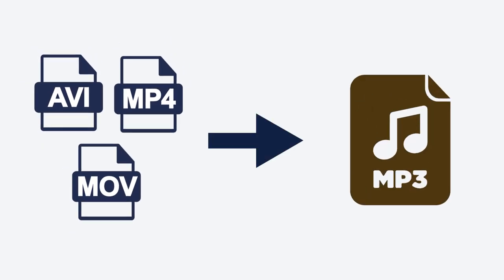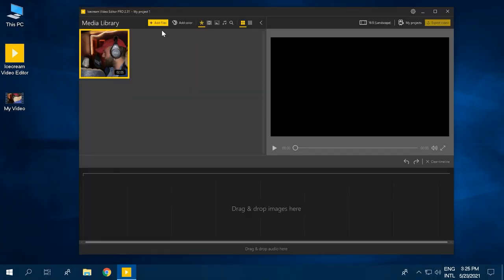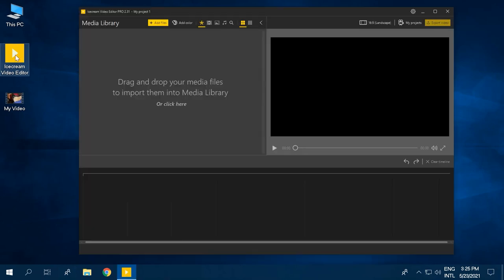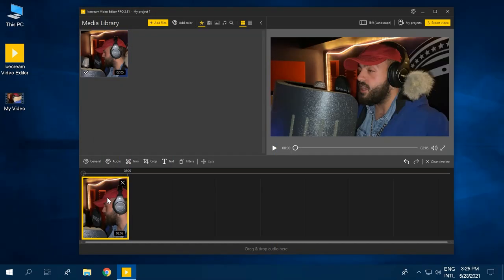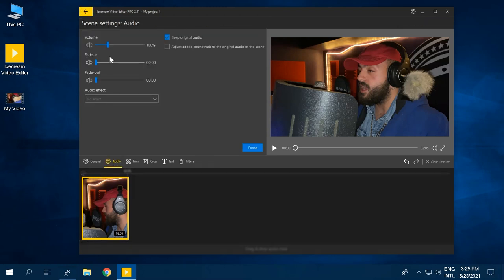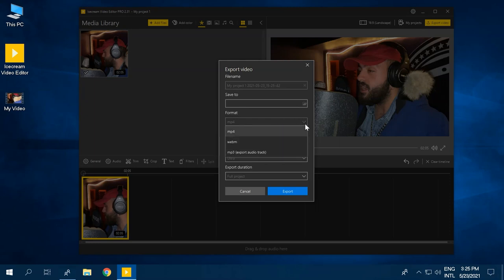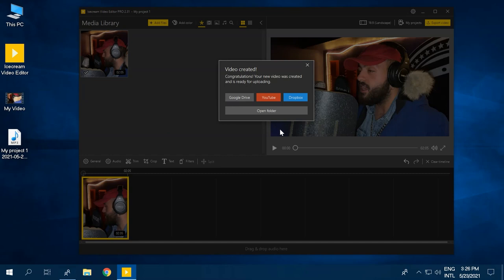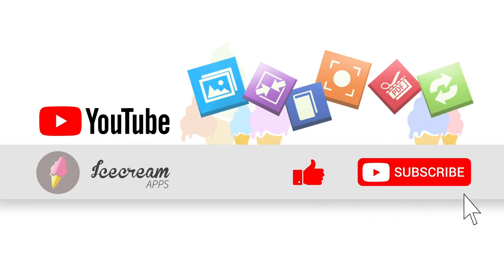How to Convert Video to MP3 for Free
Turn video to MP3 in 4 easy steps with video to MP3 converter for Windows.

00:00 Intro
There might come a time you need to know how to convert a video to MP3. Maybe you are selling an audio book, citing a movie quote for a school project, or extracting music and sound effects for your own original use. Finding the right program for video to audio conversion can be a total brain-freeze. Icecream Video Editor is here to help. This four step video will demonstrate how to smoothly convert your video to MP3 and tune some audio setting fast and easy. Let’s start converting.

00:41 Step 1: Download Icecream Video Editor
First, you will need a program to convert video to MP3. Download Icecream Video Editor from our website, install and open it.

00:53 Step 2: Add a video
Now its time to add your video to the program. Add a file to the media library by dragging-and-dropping or by clicking the “Add files” button. Drag and drop the video to the timeline at the bottom of the program. Congratulations, we are halfway there!

01:14 Step 3: Adjust audio settings
In Icecream Video Editor you can adjust audio settings before turning video to MP3. To do this, first click on your file in the timeline. This will prompt a taskbar with edit options, including general, audio, trim, crop, text, filters, and splitting. For now, choose the Audio option. From here, you can change the audio’s max volume, apply fade-in and fade-out effects, and add an audio effect from the list of options.

01:49 Step 4: Convert video to MP3
Once you are satisfied with your audio editing, it’s time to convert video to MP3. Click the yellow “Export video” button to proceed. In order to turn video to MP3, select the “MP3” option for the “Format” setting and click the “Export” button. This process can take a couple of seconds, or minutes, depending on the size of your file. After the conversion is complete, you have a notification that you successfully changed video to MP3! Icecream Video Editor gives you the options to open the folder containing the file and upload your file to a Google Drive, YouTube, or Dropbox. Nicely done.